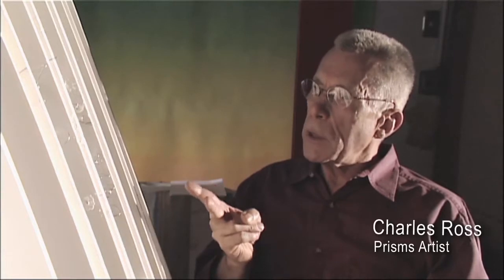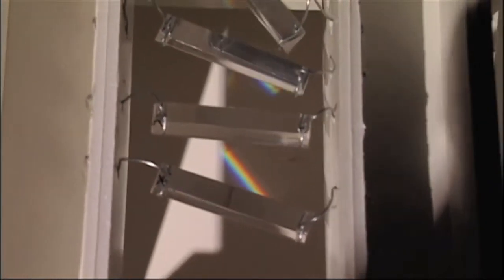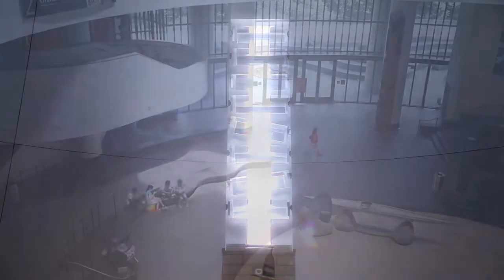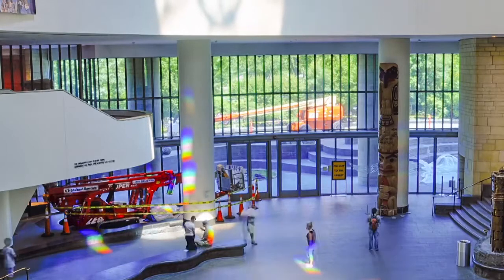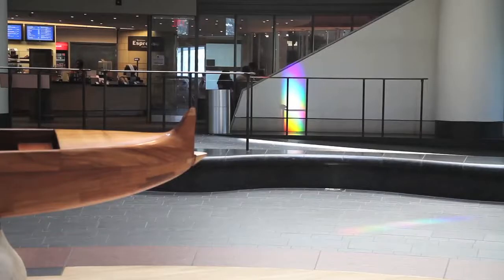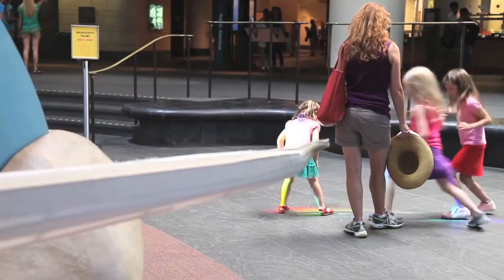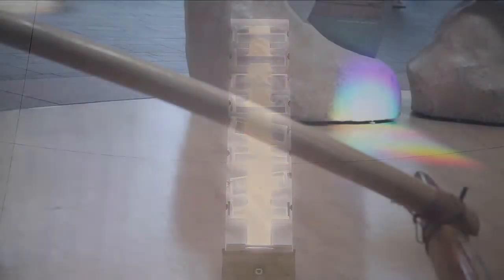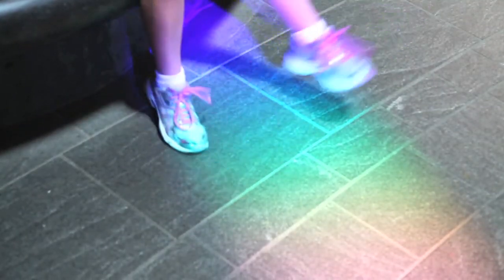Prisms of the Potomac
Prisms set into the south wall of the National Museum of the American Indian provide a colorful indicator of the passing day and the changing seasons. Interviews with museum staff and with Charles Ross, the artist who designed and installed the prisms, connect the beauty of the solar spectrum they cast with universal aspects of indigenous cultures.

This video was created by Sarah M. Turner during an internship with the museum.